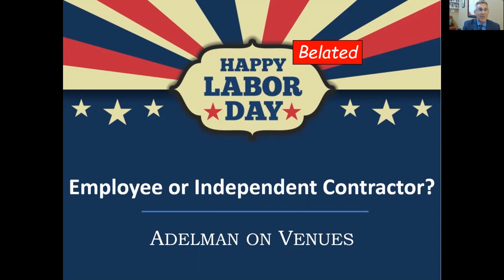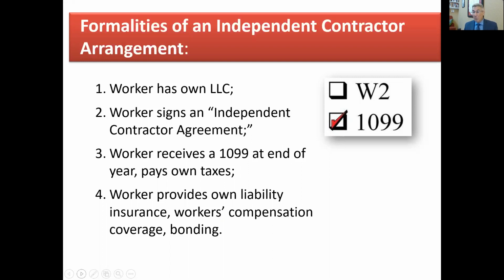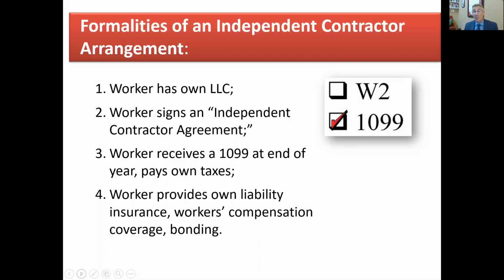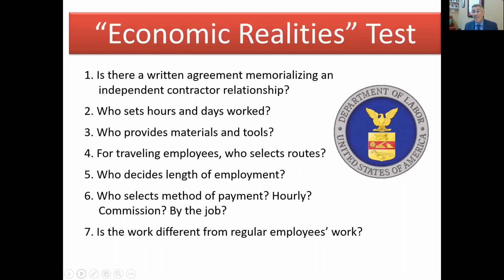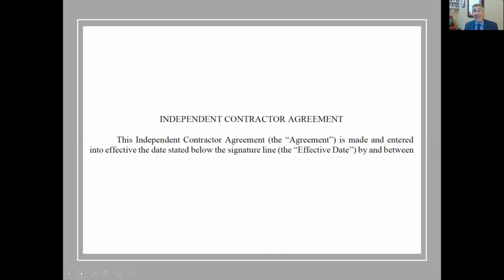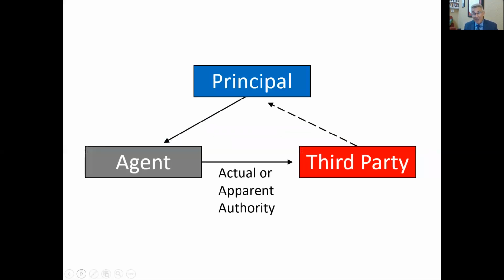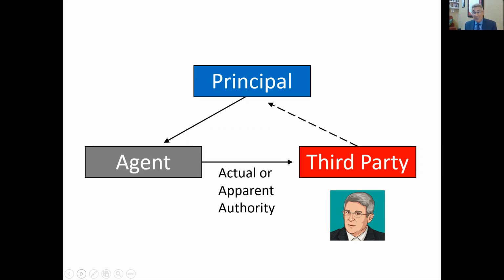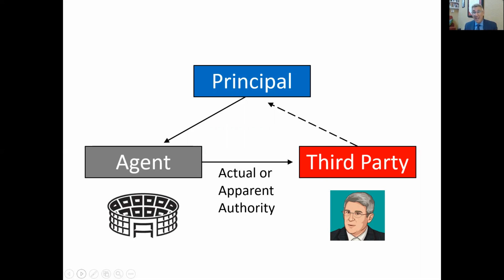Adelman on Venues - Agency Law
For Labor Day, Steve Adelman distinguishes employees from  independent contractors and explains why it matters.